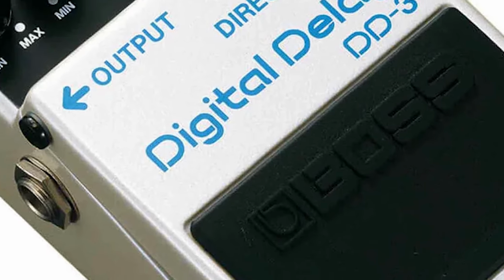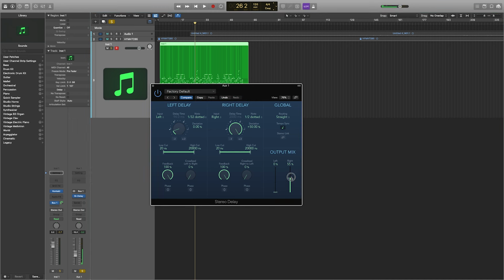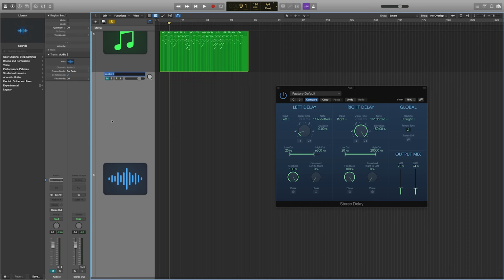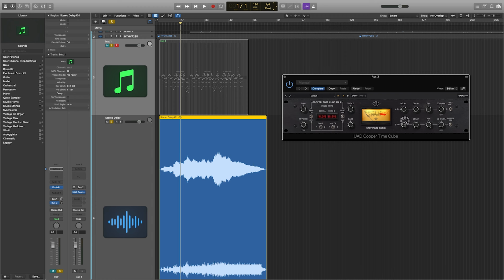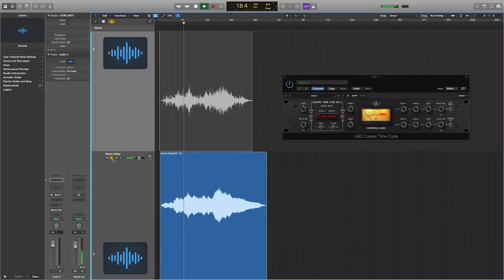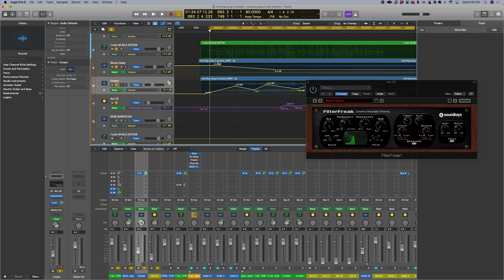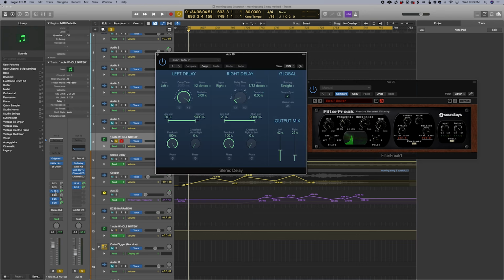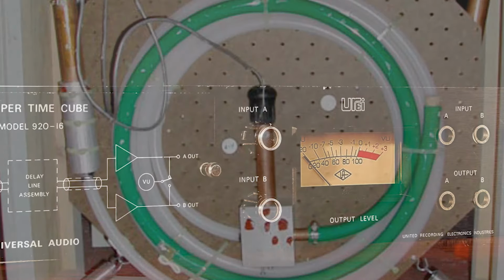Making an Ambient Delay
This video explores making beds of ambient textures using delay and some other effects.

CHAPTERS

INTRO 00:00
Types of delay  01:28
Logic Session 02:45
Cooper Time Cube 19:13
Final thoughts 20:24
House keeping 20:53